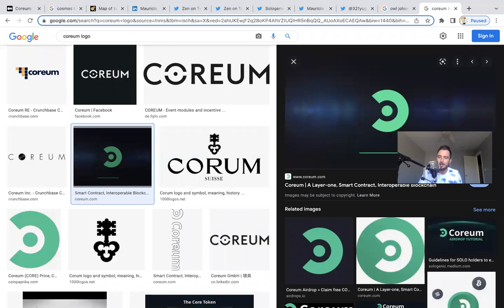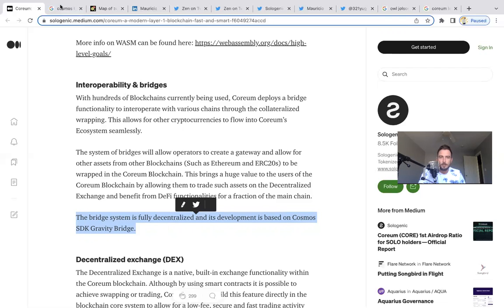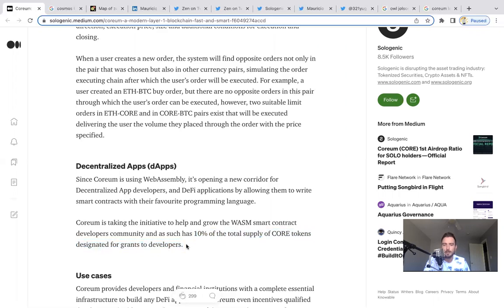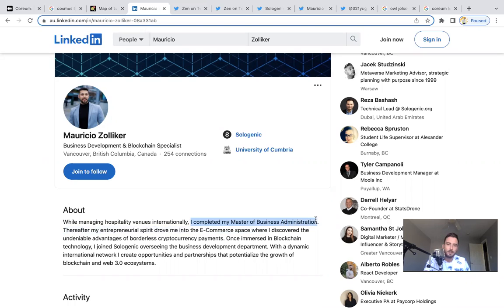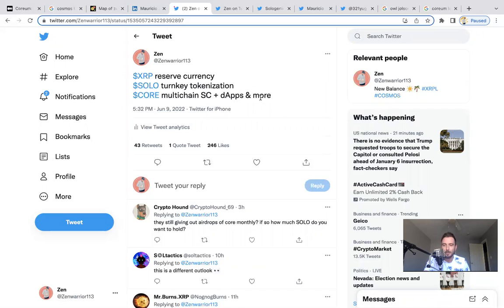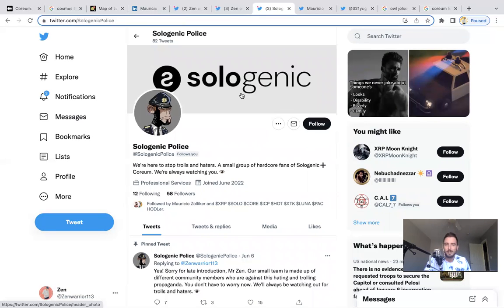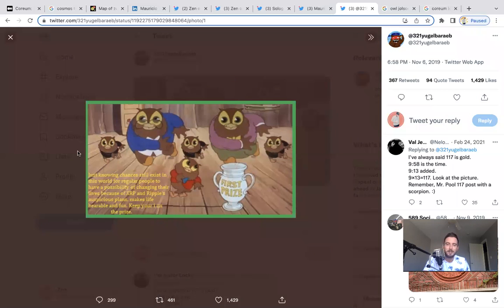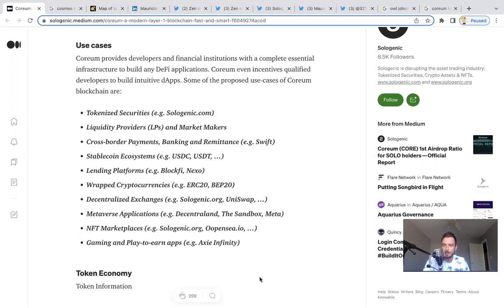Coreum 2 for 1 announcement coming - Updates & a new decode ✅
Join my website & discord w this link thank you for your support